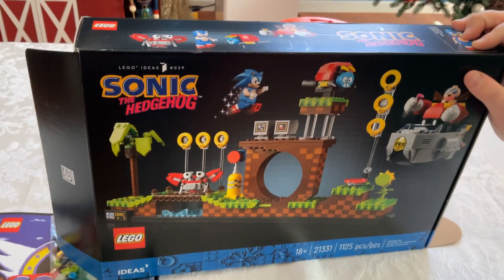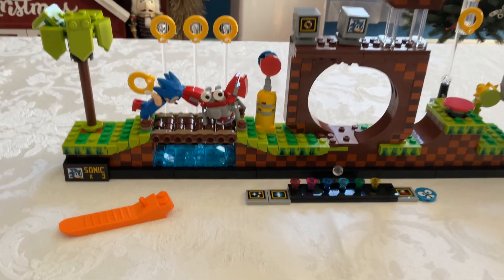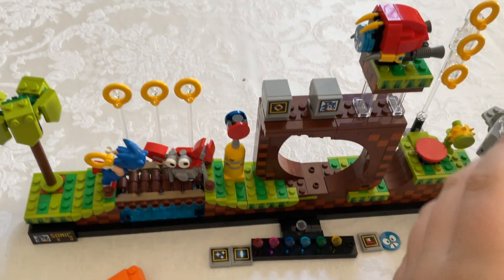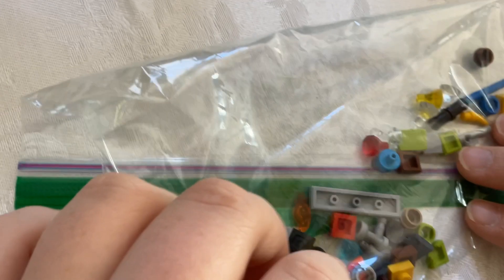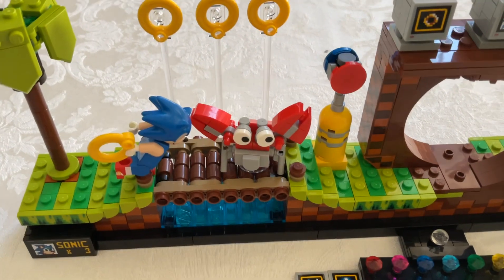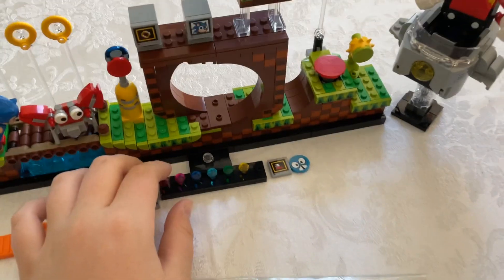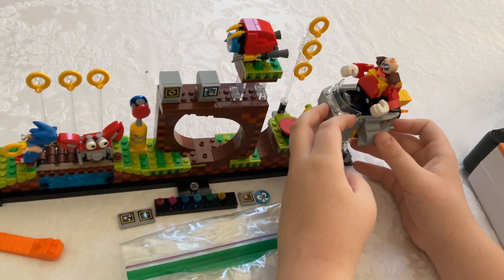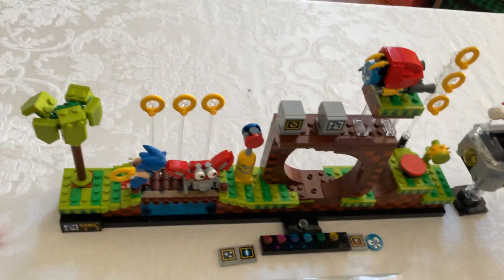Lego sonic and green hill zone Huge Lego set Unboxing and Review.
Estimate’s sonic green hill zone Lego set Unboxing and Review.  This video is produced by Estimate.